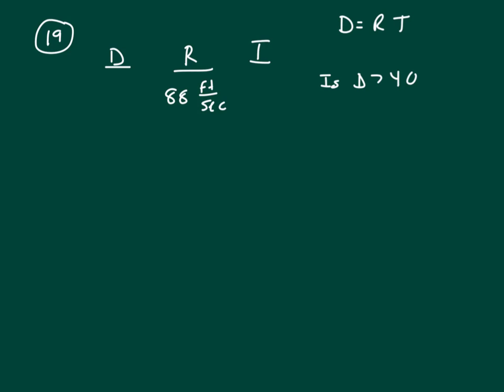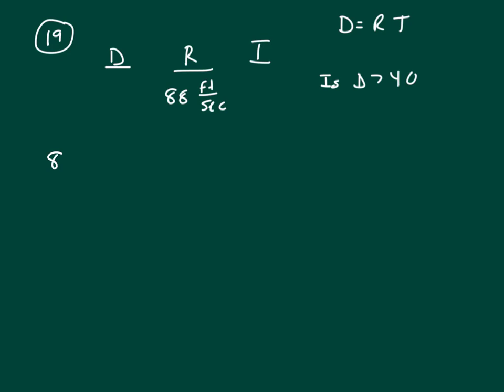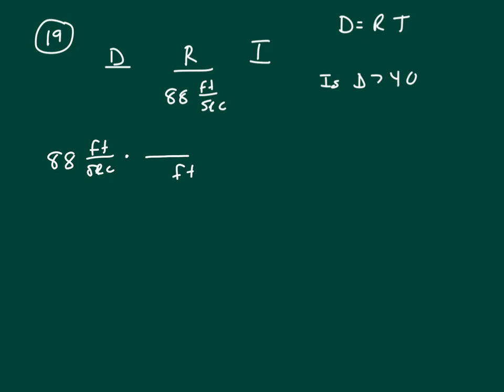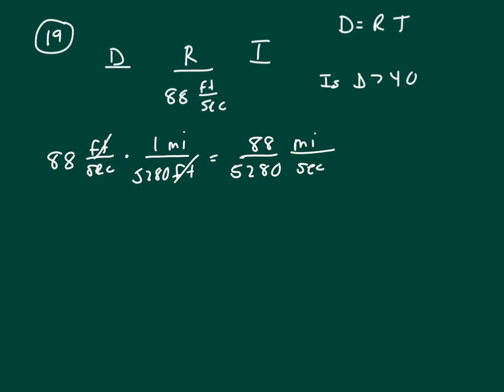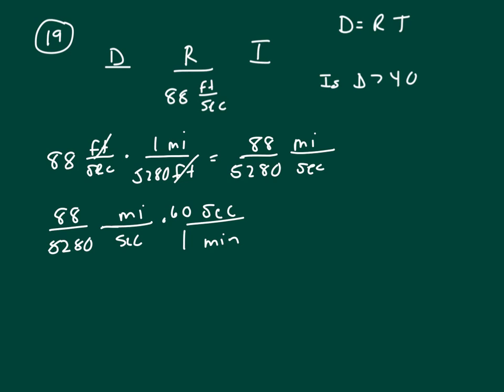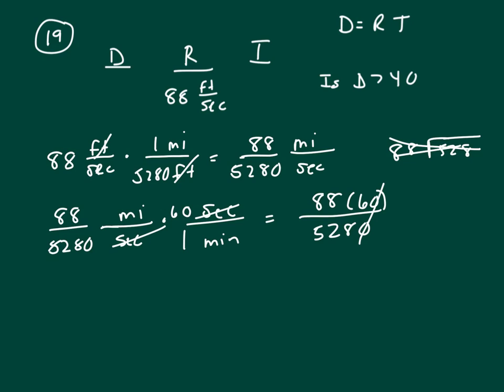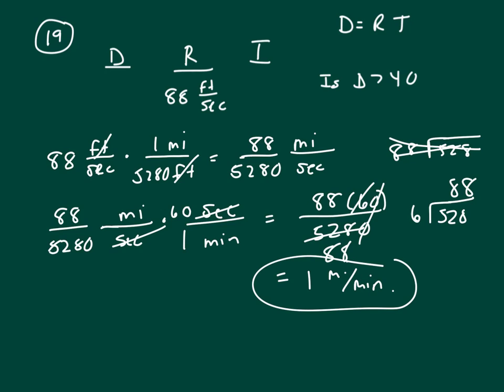Made with Explain Everything™ Interactive Whiteboard